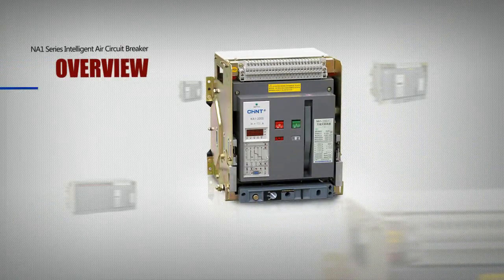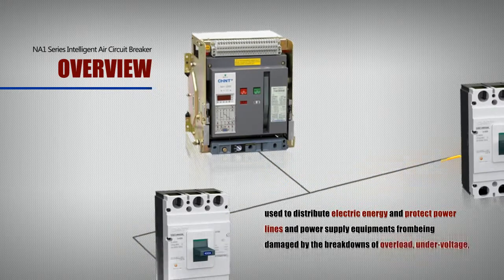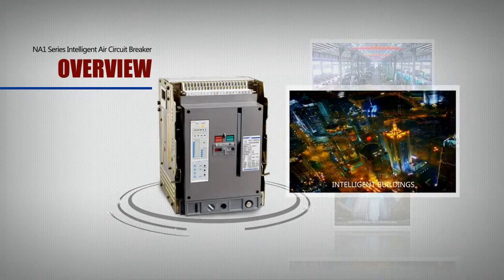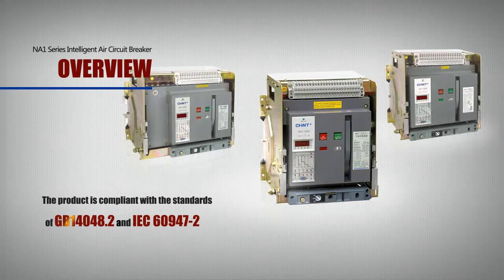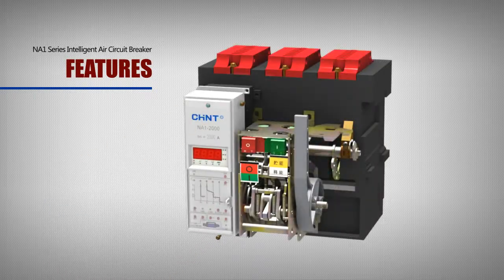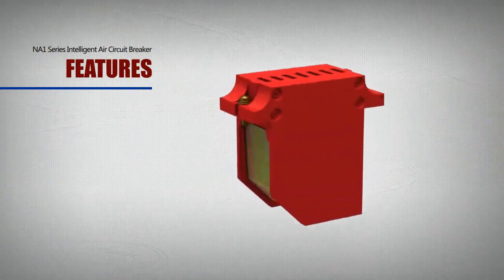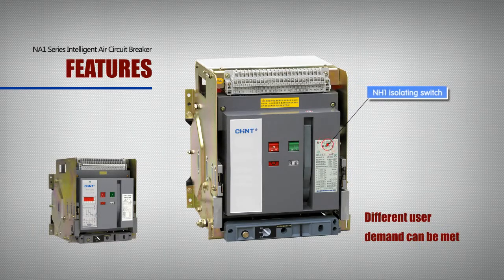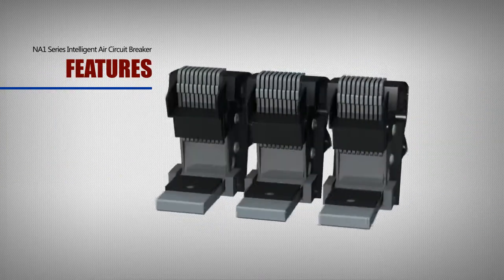INTERRUPTORES AL AIRE DE LA SERIE NA1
El interruptor de corte al aire serie NA1 es apto para el circuito de
CA 50Hz/60Hz con tensión de servicio nominal de 400V, 690V y corriente de servicio nominal de hasta 6300A.Se utiliza principalmente para distribuir energía eléctrica y proteger circuitos y equipo eléctrico contra sobrecargas, subtensiones, cortocircuitos y fallos de conexiones a tierra monofásicos. Con funciones de protección selectivas e inteligentes, el interruptor mejorará la fiabilidad de  la fuente de alimentación y evitará  fallos  eléctricos innecesarios. El interruptor puede utilizarse en centrales eléctricas, fábricas, minas (para 690V) y rascacielos modernos, especialmente en el sistema de distribución de edificios inteligentes.